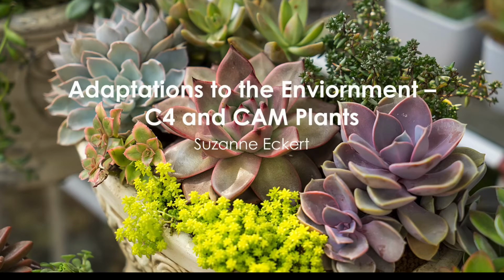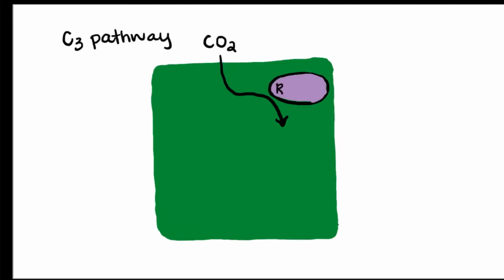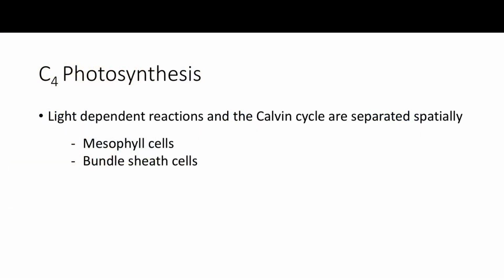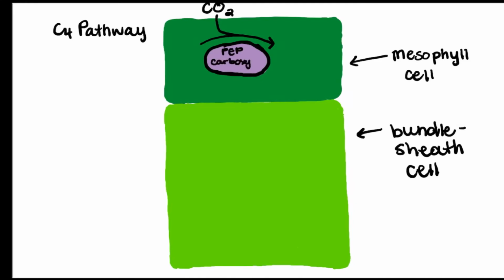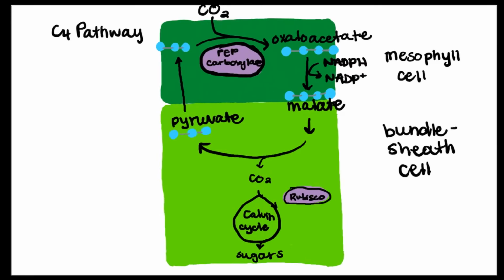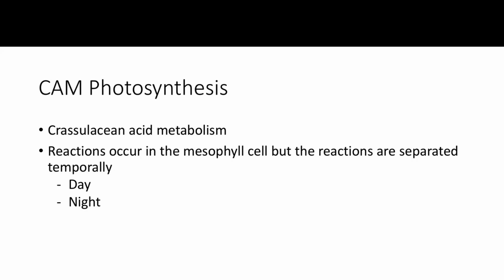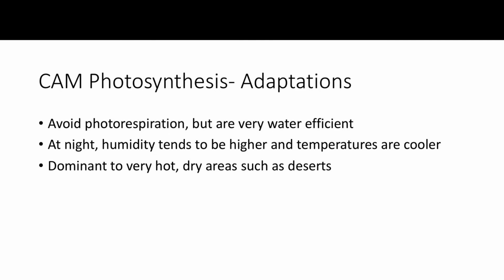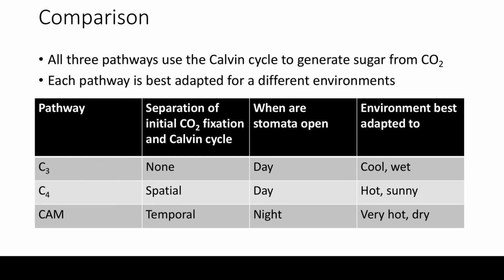Adaptations to the Environment - C4 and CAM Plants